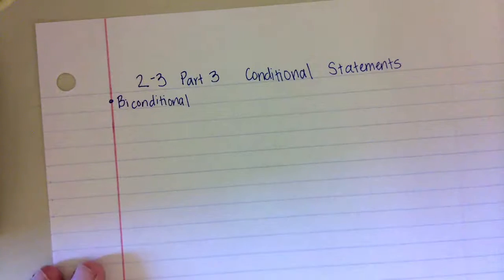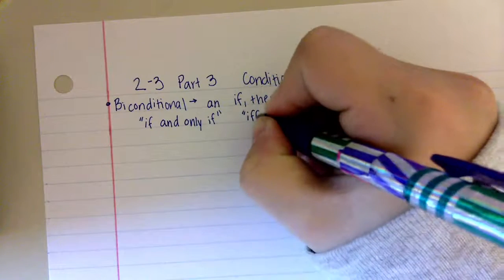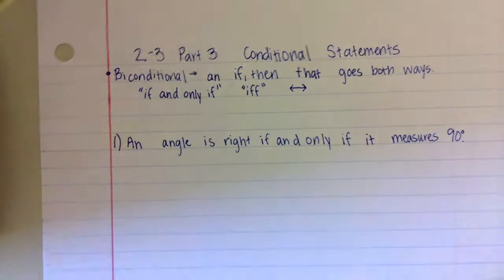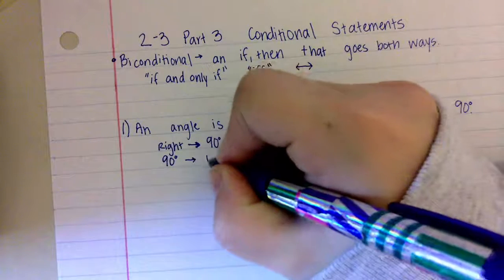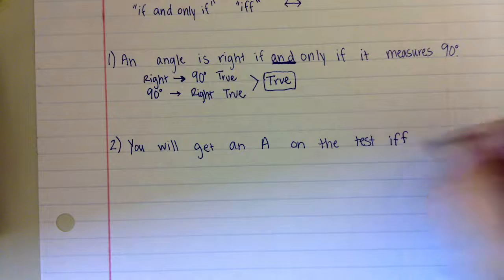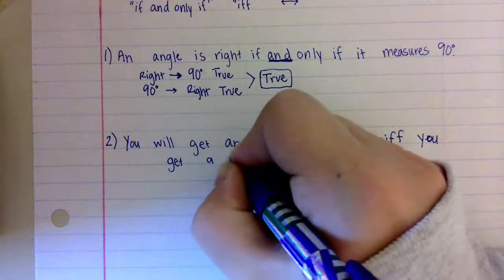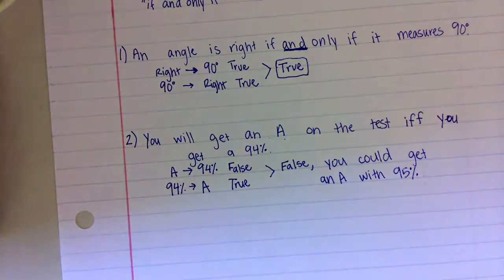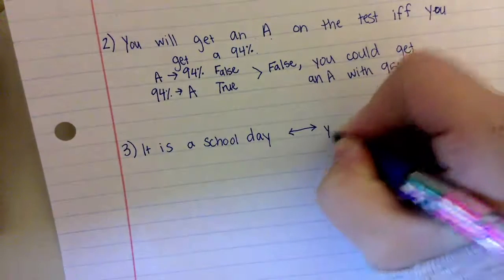2-3 Part 3 Conditional Statements (9/29/21)